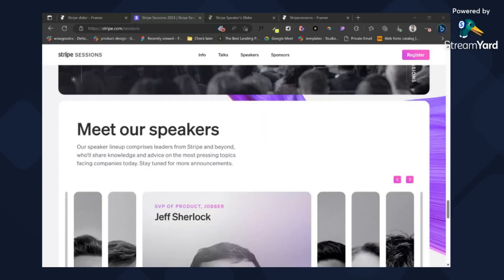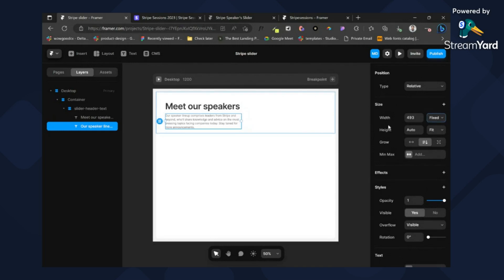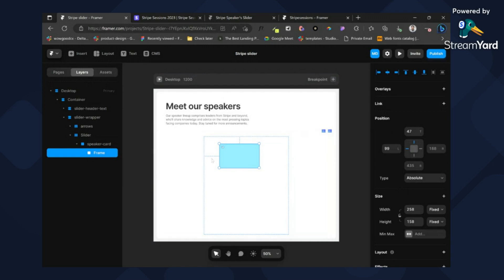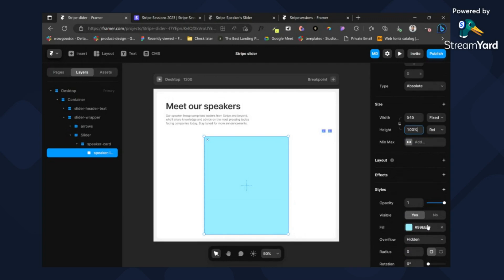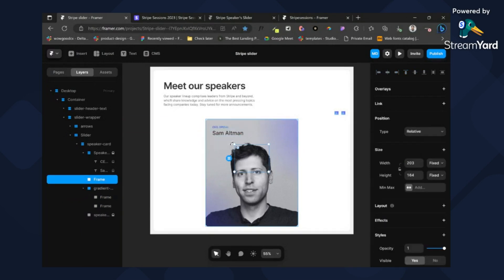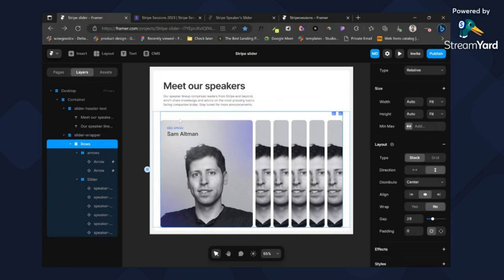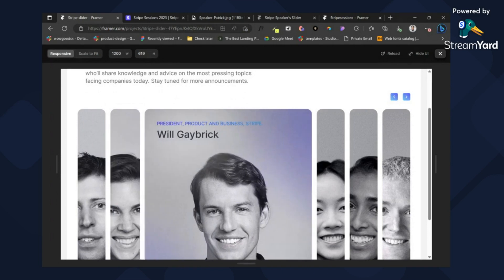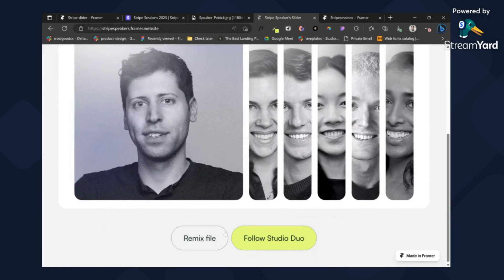Learn to Design with Framer: Create the Stripe Speaker Interactive Slider!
In this tutorial, you'll learn how to use Framer to create the Stripe Speaker Interactive Slider. This slider is perfect for displaying different content on an animated website or app.

If you're a web designer or developer, then you'll want to check out this tutorial. It'll teach you how to use Framer to create a simple but eye-catching slider. After watching this tutorial, you'll be able to create sliders like the one in the video with ease!